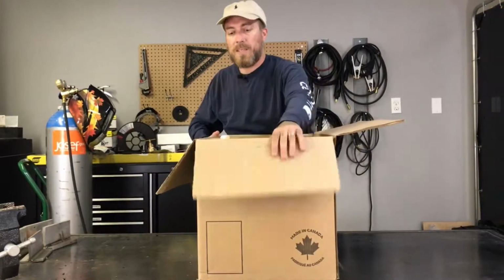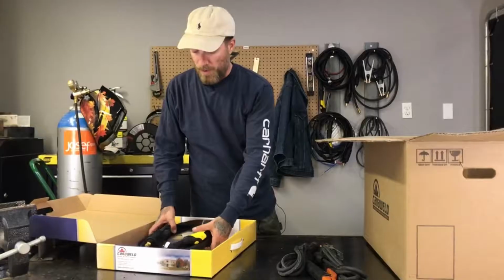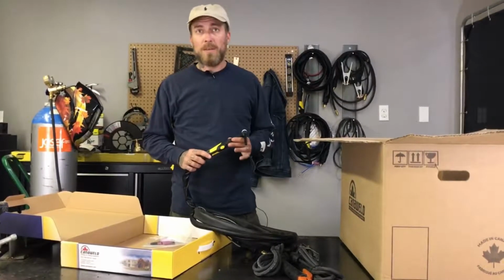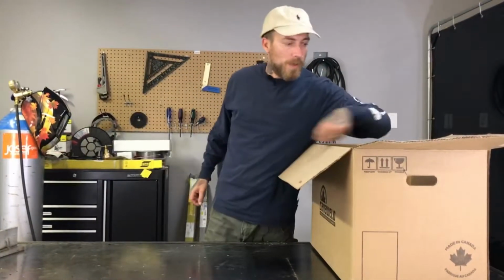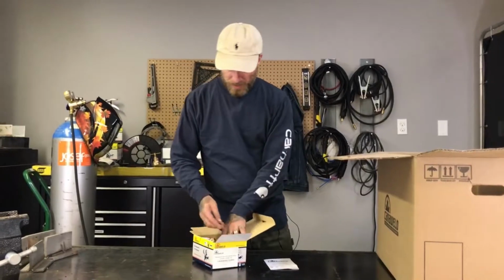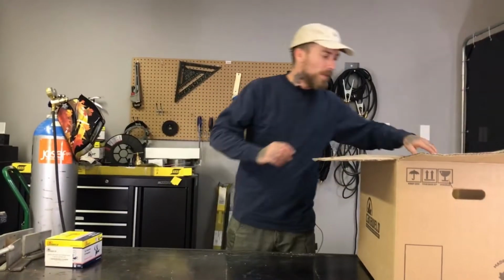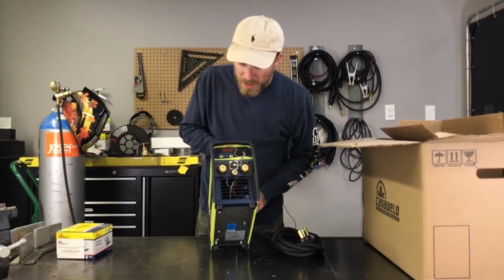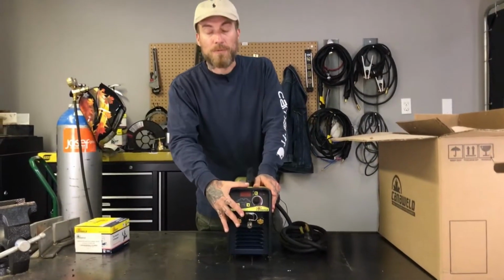Best TIG WELDER for Beginners & Professional TIG Welding Machine, 120/220V, Canaweld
Next Generation of Tig DC is now available!

The TIG DC 202 Pulse-D is a portable, powerful and versatile welding machine. This unit is capable of either DC TIG welding (stainless and mild steel) or Stick Welding. The professional pulse features of the machine combined with its HF start, make it ideal for welders looking to perform high-quality TIG welds even on very thin steel with no distortion.